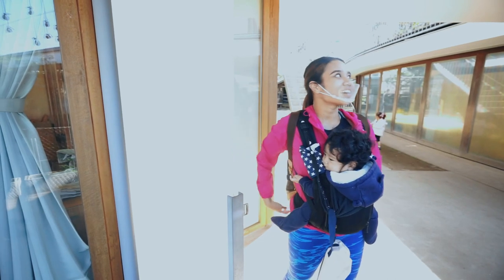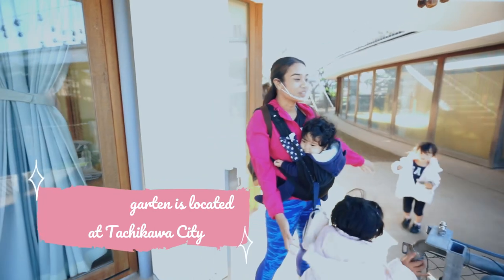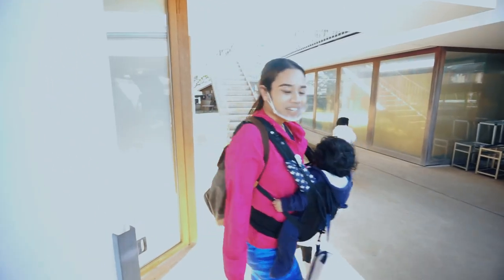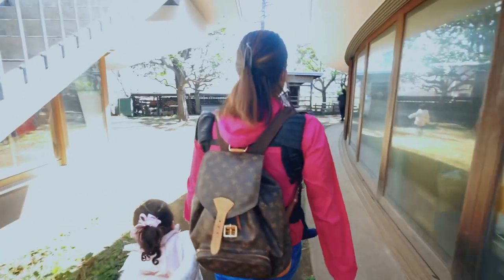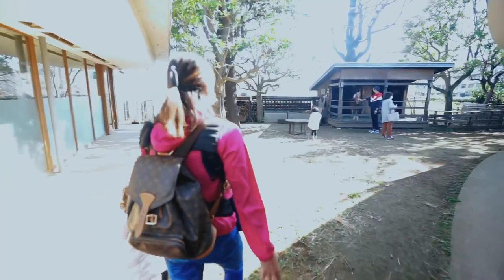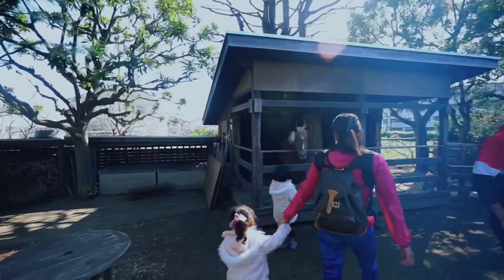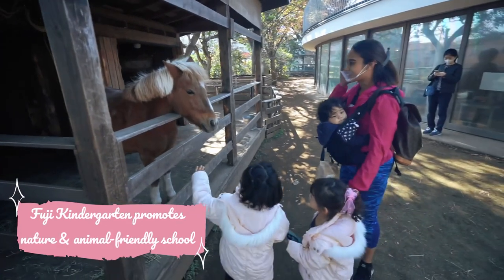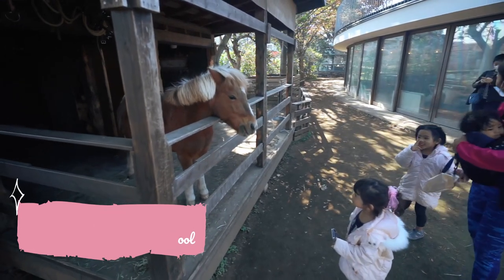A TOUR INSIDE THE WORLD’S BEST KINDERGARTEN: FUJI KINDERGARTEN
Welcome to my 1st travel vlog!!
Here are some clips we have captured inside the best kindergarten in the world. Every year, thousands of media staffs, architects and designers are coming to this beautiful school and I am so grateful to get an opportunity.